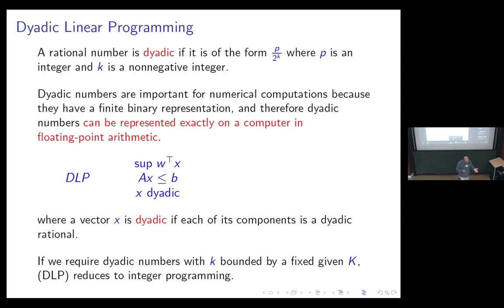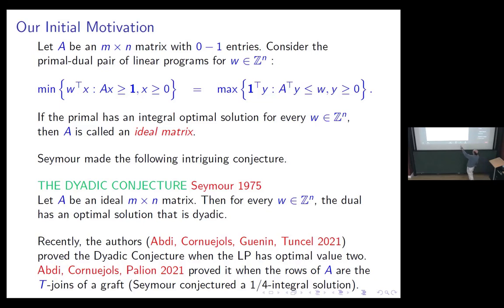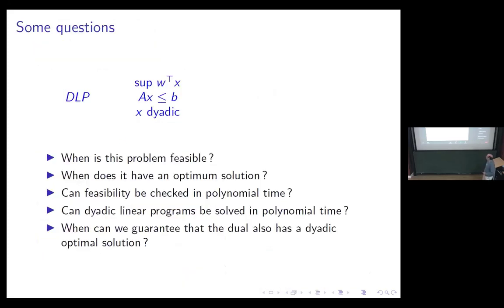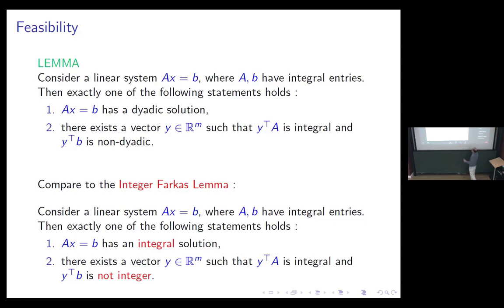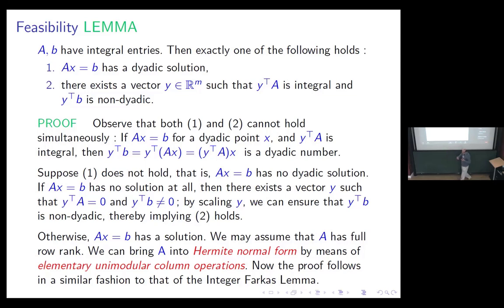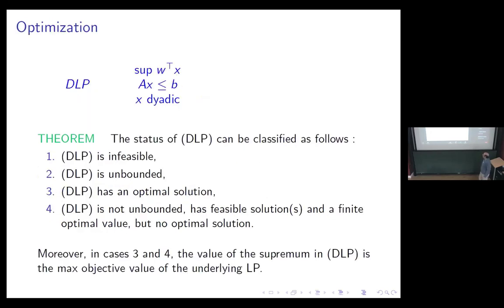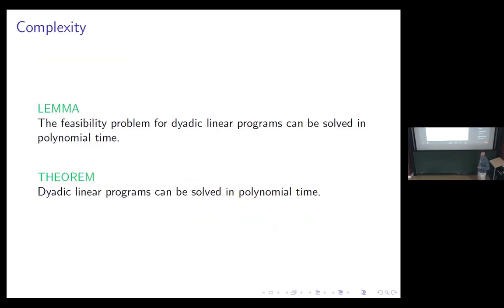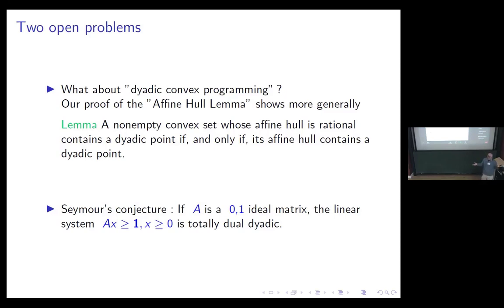Gerard Cornuejols: Dyadic linear programming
A finite vector is dyadic if each of its entries is a dyadic rational number, i.e. if it has an exact floating point representation. We study the problem of finding a dyadic optimal solution to a linear program, if one exists. This is joint work with Ahmad Abdi, Bertrand Guenin and Levent Tuncel.